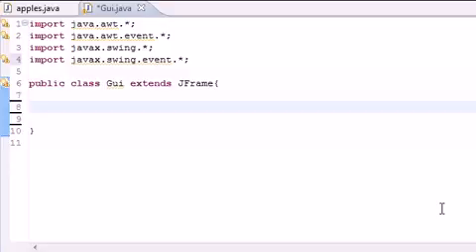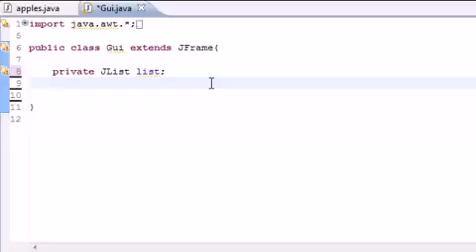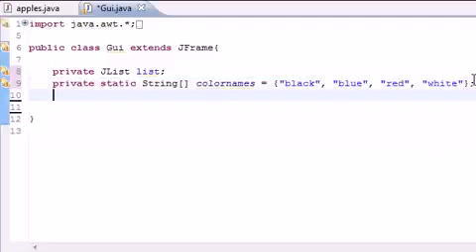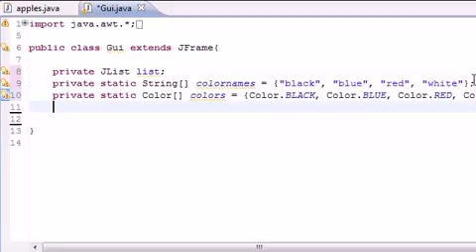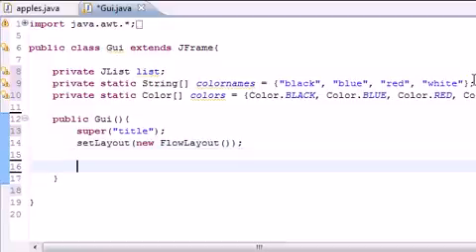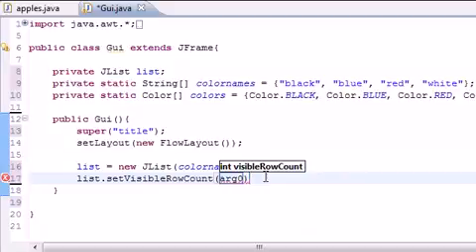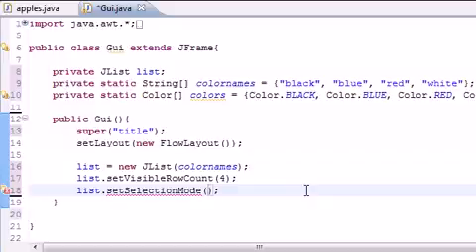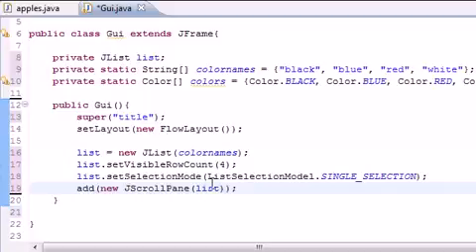Java Programming Tutorial 70 JList YouTube